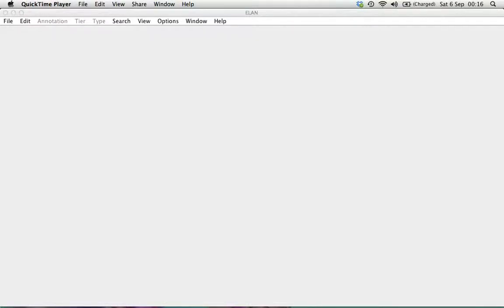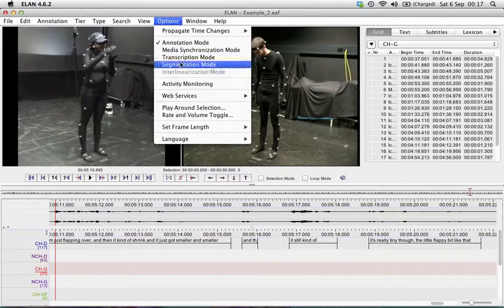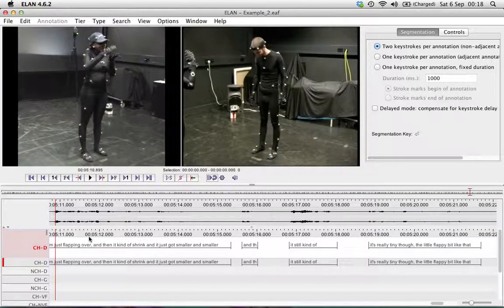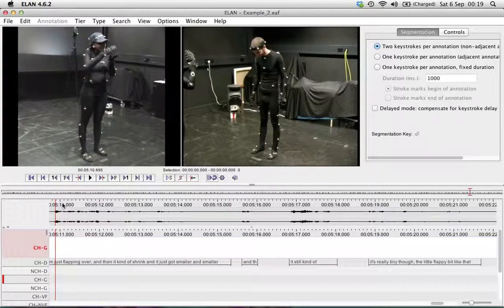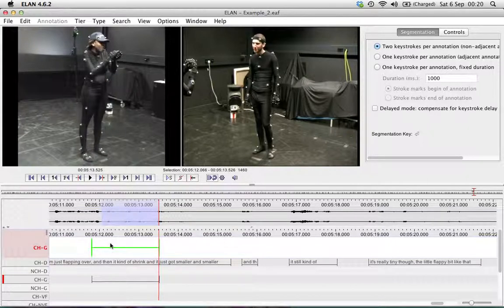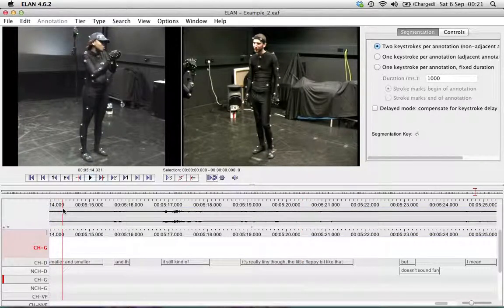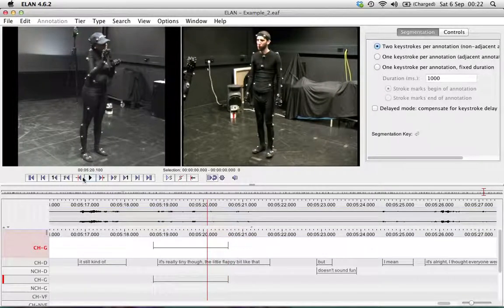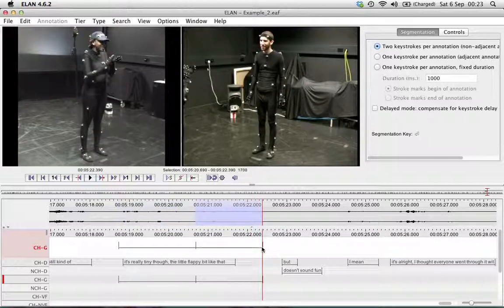Annotating Step 1